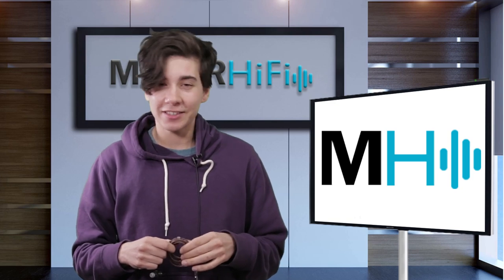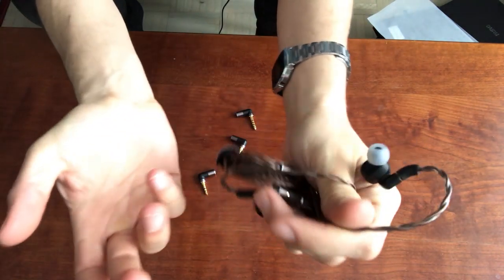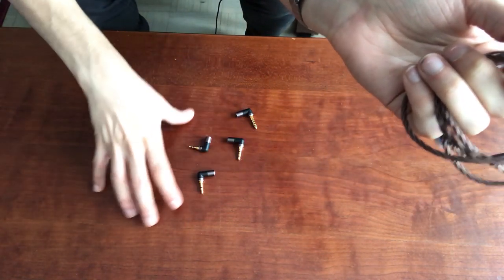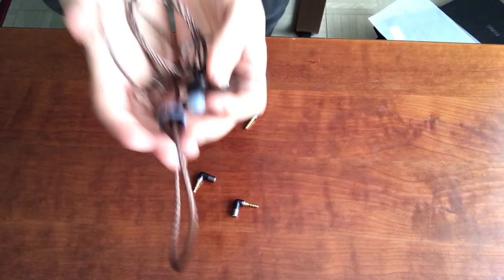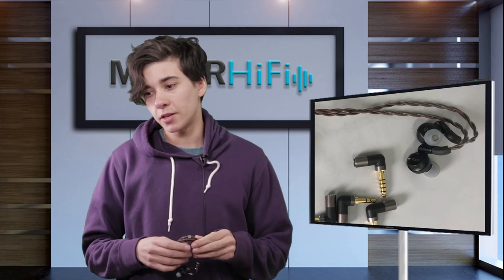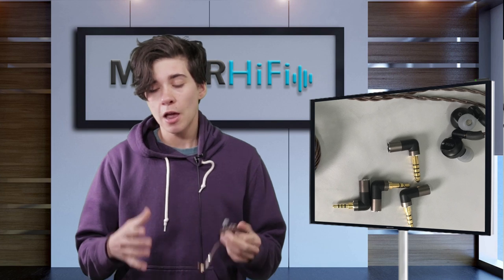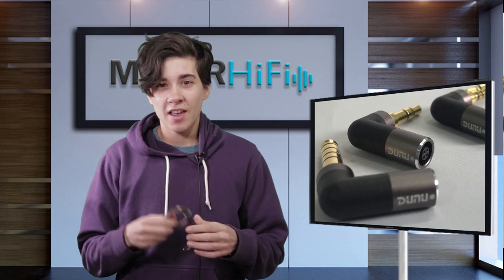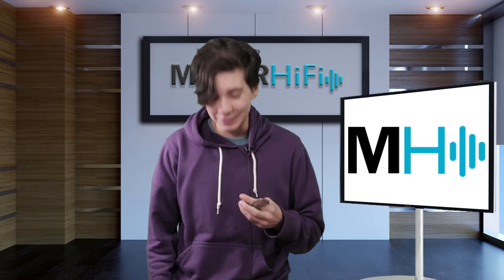Dunu DK-4001 Review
For another perspective on the Dunu DK-4001, check out my colleague's review on the MajorHiFi blog

or